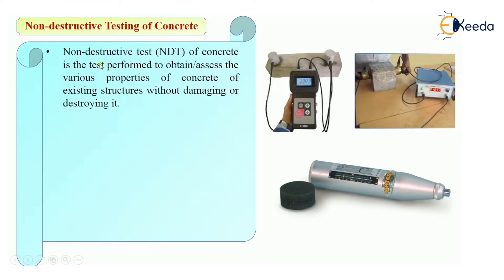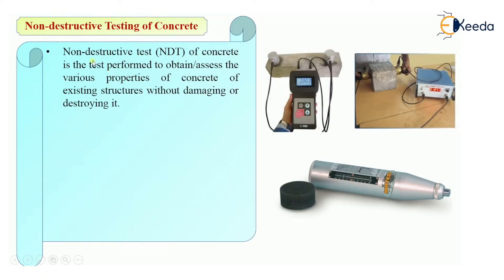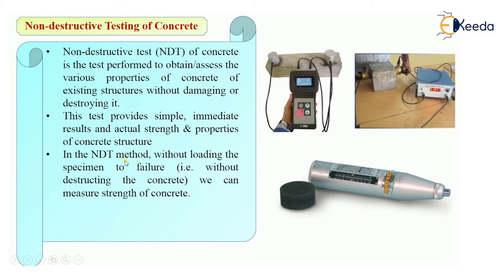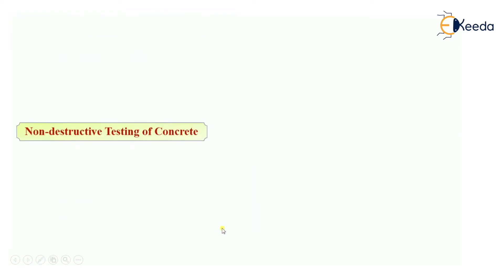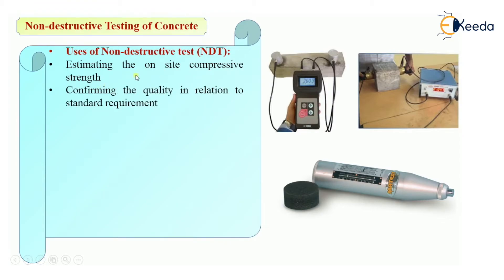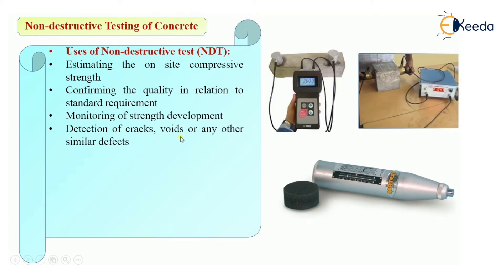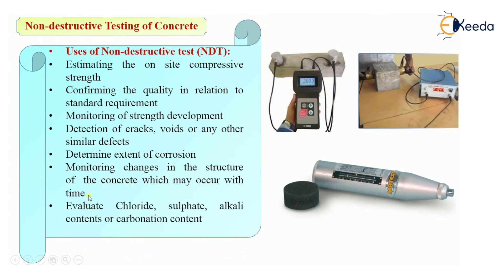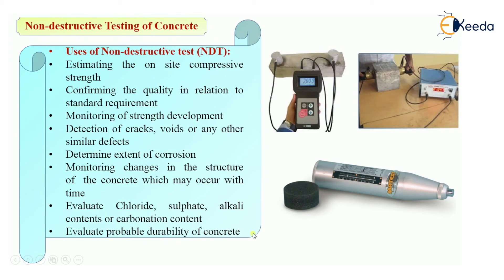Introduction to Non Destructive Testing of Concrete - Advanced Concrete Technology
Video Name - Introduction to Non Destructive Testing of Concrete

Chapter - Testing of Concrete

Happy Learning!